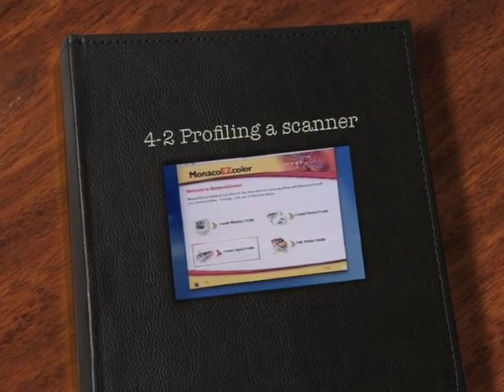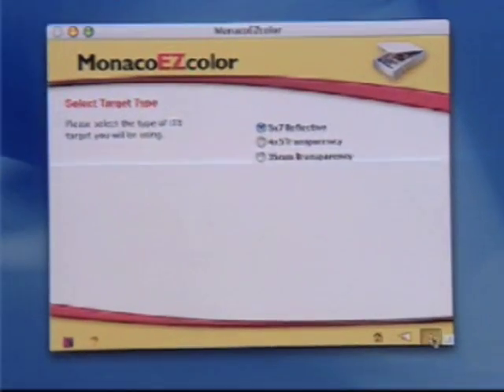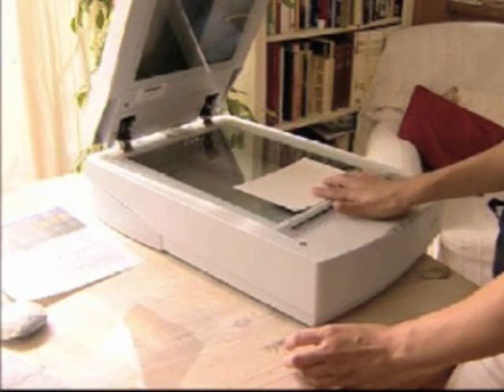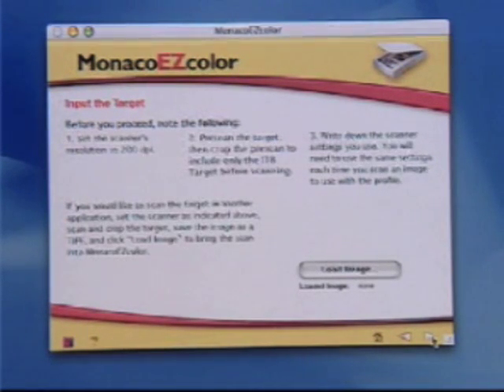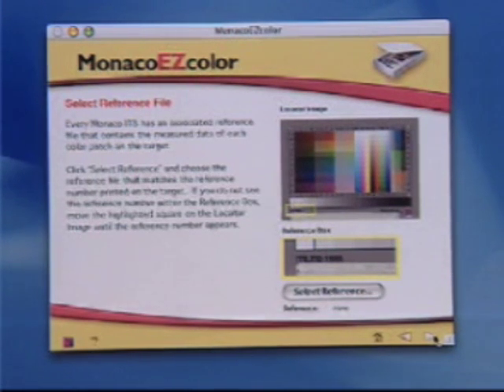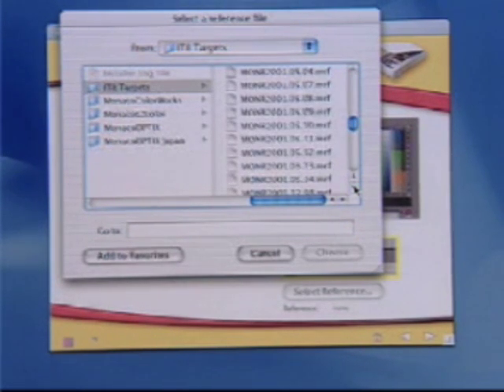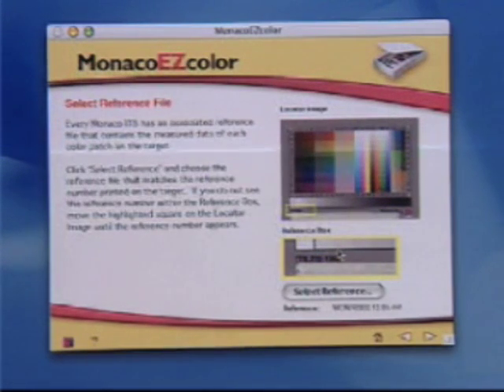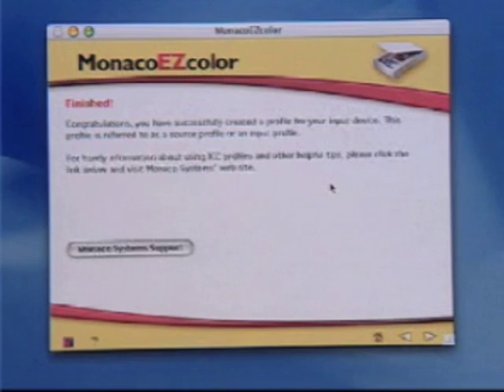4.2 Profiling a scanner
This video shows you how to profile a scanner using Monaco EZcolor - scanner profiling is used to set up a WYSIWYG system (What You See Is What You Get - meaning your monitor can show you image colours as they are 'seen' by a particular scanner).

Free advice and digital photography info from PhotoHead.info.

Narration by Claire Morgan, script and production by Mike Upstone, video from Mike Clarke at Centreline Video,